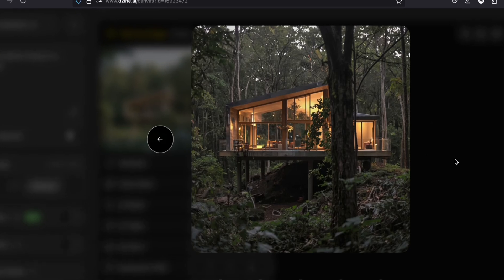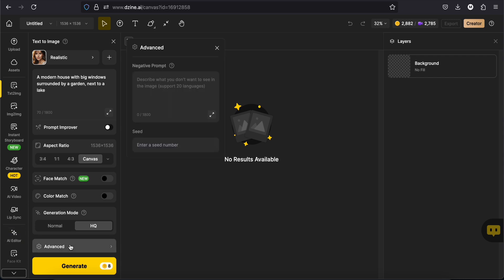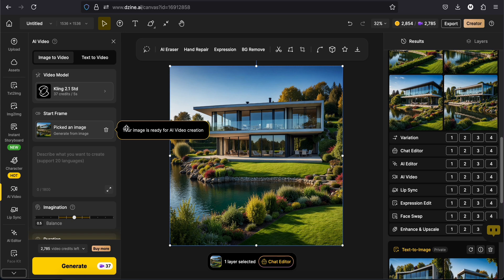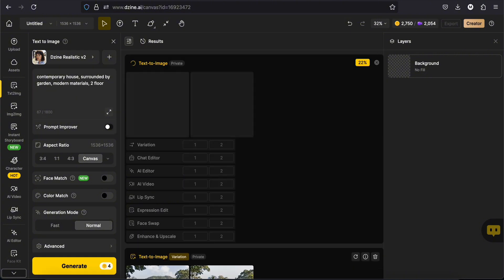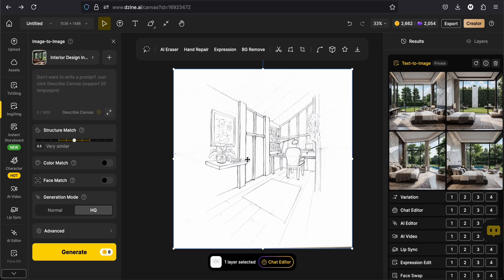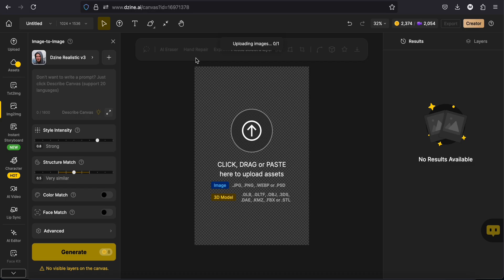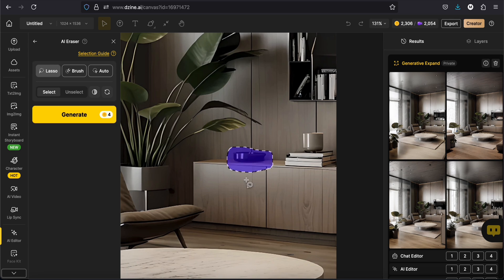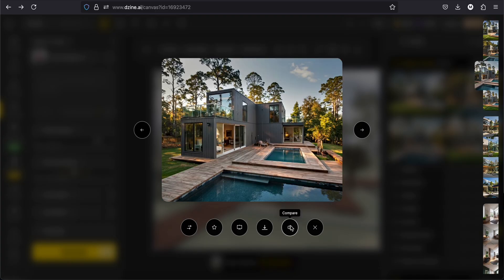The Most Controllable AI Image & Design Tool? - Dzine AI Tutorial for Architecture and Interior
Hey, today I'm trying Dzine AI. If you’re interested in AI tools, you will probably really like this one. It has a lot of features that can really help you in your architectural design project, for inspiration, concept and renderings. This can also help you edit existing images, add or delete some parts, or expand them.